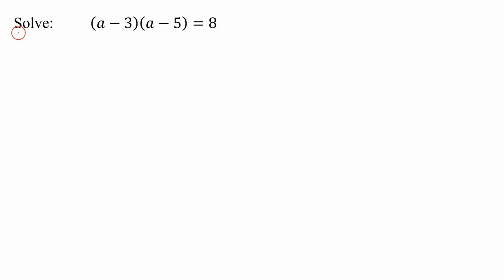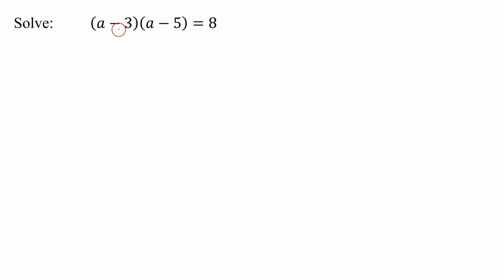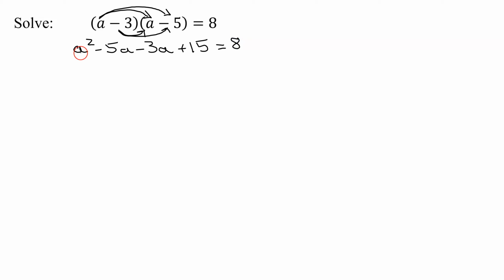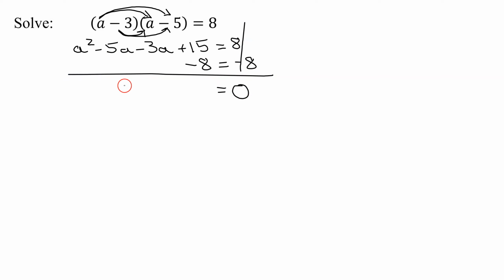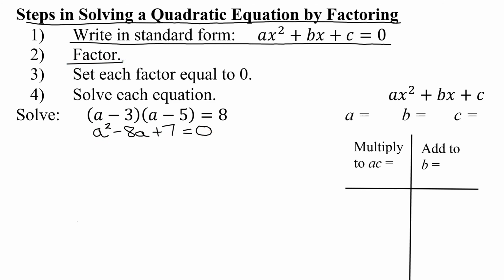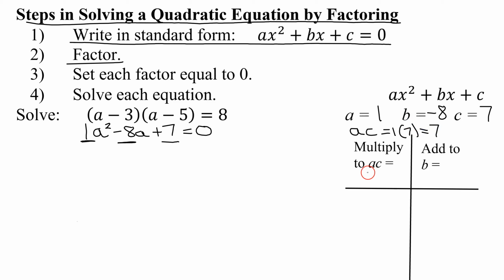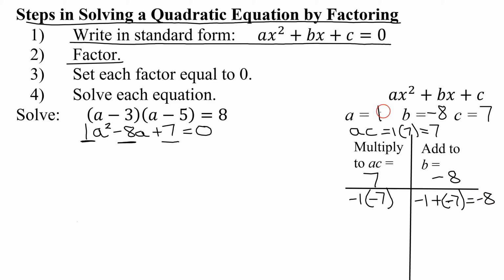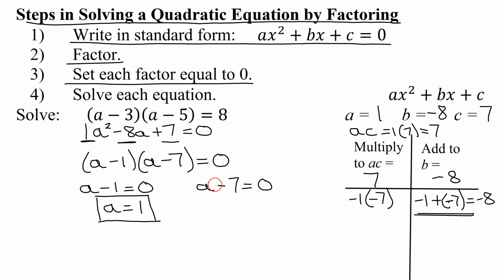Solve a Quadratic Equation by Factoring (Not in Standard Form) (a-3)(a-5)=8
The equation to be solved is (a-3)(a-5)=8. Initially the left hand side is simplified by multiplying the two binomials using FOIL.  This results in a quadratic equation that has to be written in standard form.   This equation, a^2-8a+7=0, is then solved by factoring.

Timestamps:
0:00 Introduction
1:05 Put in Standard Form
2:35 Steps for Factoring
3:06 Factor by ac or Grouping
4:47 Set each Factor=0